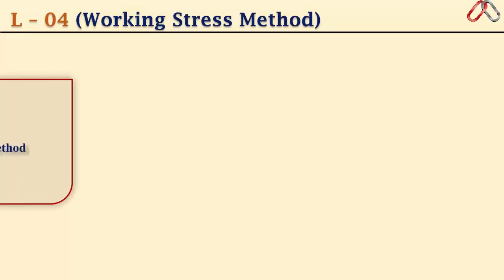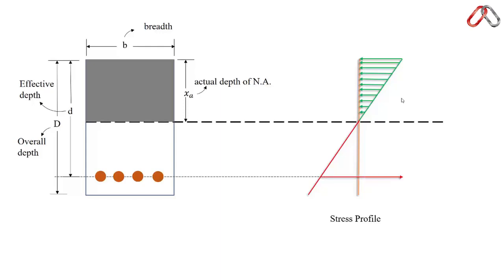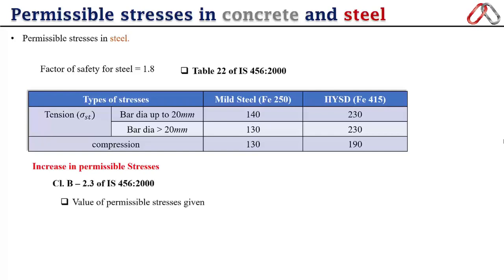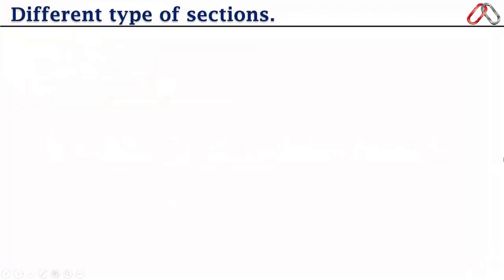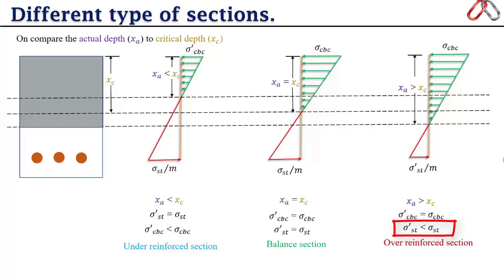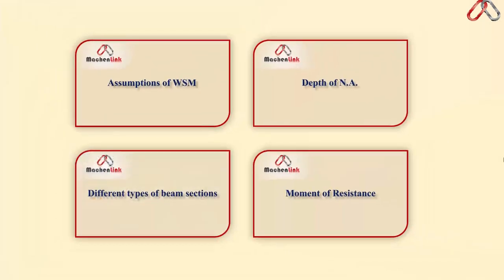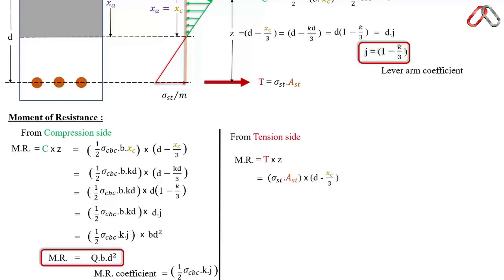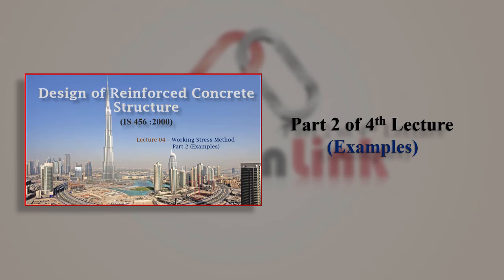Analysis of Singly Reinforced Beam || Working Stress Method || RCC (IS 456- 2000)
This is the 1st part of 4th lecture of series on  Design of Reinforced cement concrete.
In this video, you will learn about Working Stress Method in greater detail.
1. Assumptions of Working stress Method(WSM)
2. Depth of Neutral Axis
3. Different types of Beam sections.
4. Moment of Resistance.